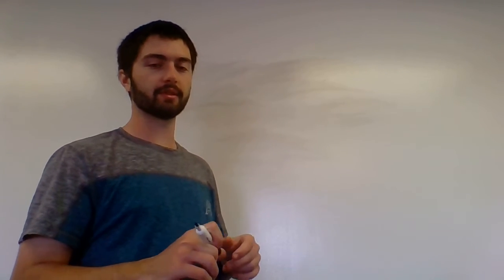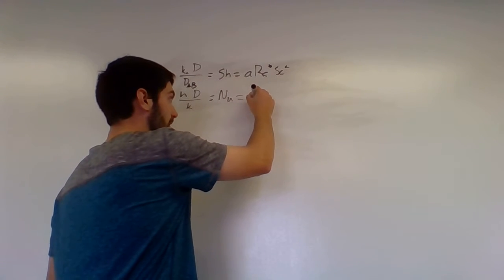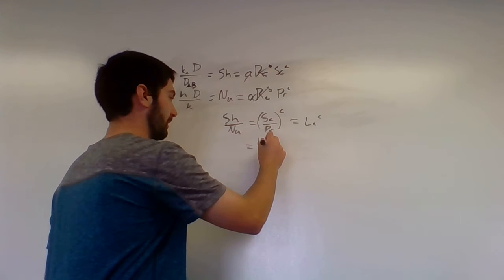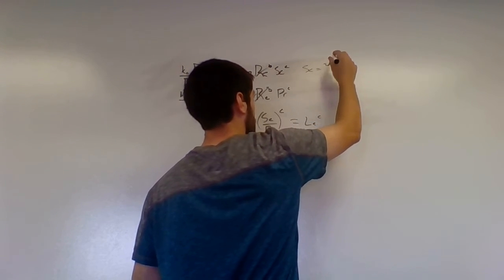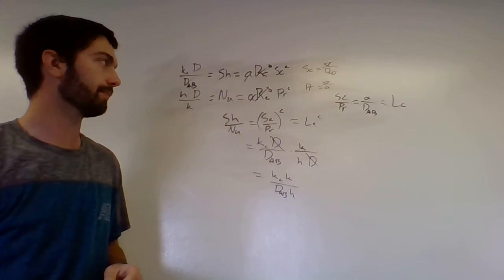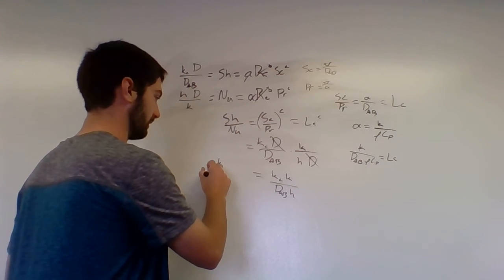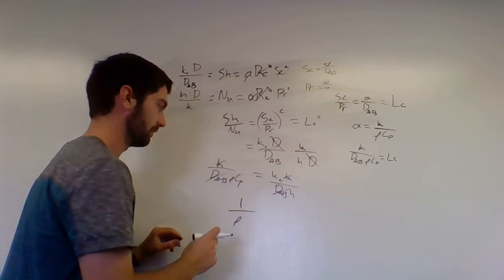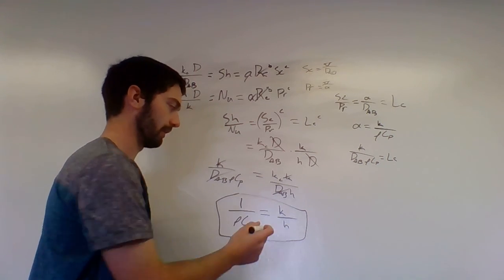Transport 2 Exam 3: Part A1